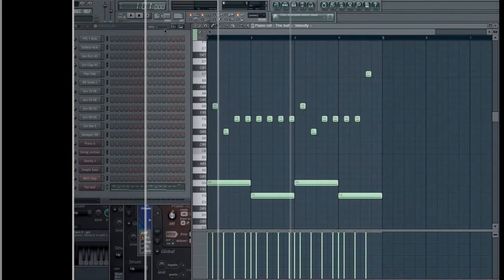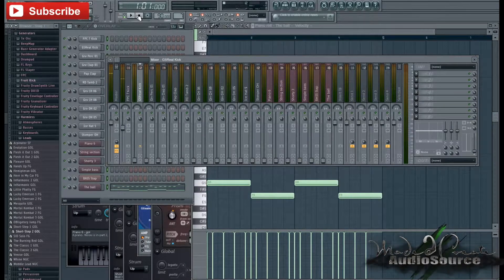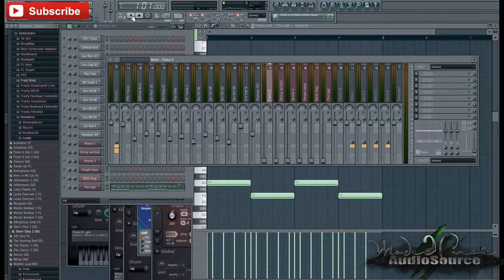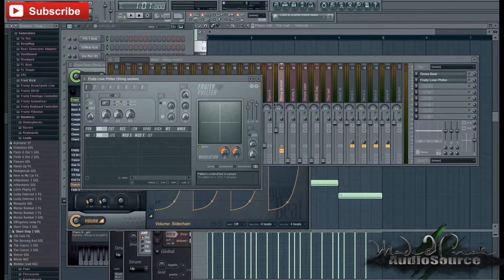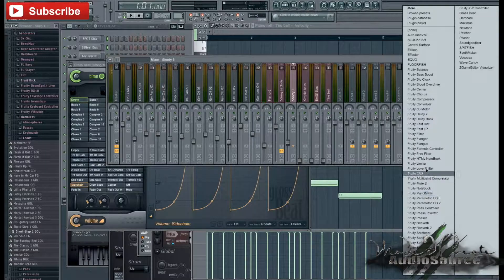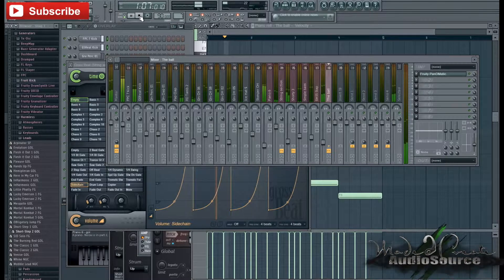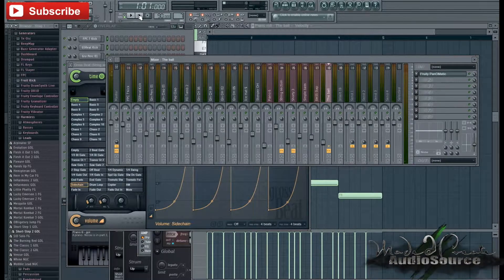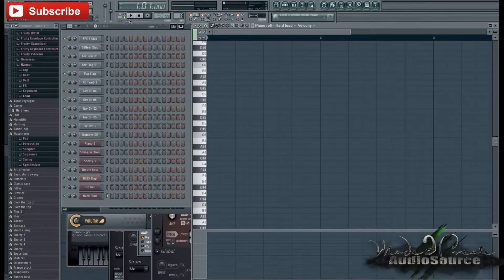Ep. 4/ Mixing a Song in FL Studio (Rough Mix) / FL Studio Tutorial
Creating a Bassline in FL Studio 11, How to create a Bassline from scratch,

This video is the fourth part  of a multi- part FL Studio tutorial, where I will be covering the basics of creating a full song from scratch. The complete tutorial will cover Drums, Melodies, Mixing and Arrangement.

This fourth part covers some of the basics of mixing an Instrumental in Fl Studio. This part shows the process of the rough mix. The Next Part of this tutorial will show the Full mixing process.

0:00 - 0:30
Introduction

0:30 - 1:15
How to route all instruments into the Mixer in FL Studio at the same time

1:15 - 1:35
Getting started with the rough mix in FL Studio by setting all Volume channels to 0dB

1:35 - 2:51
Mixing kick drum in FL Studio 11 / Mixing Drums in FL Studio 11

2:51 - 3:15
Mixing instruments in FL Studio 11

3:15 - 3:30
Using Sidechain in FL Studio 11 / How to use grossbeat for Sidechain

3:30 - 4:30
Using FL Studios Love Philter as a filter for Strings

4:30 - 5:50
Mixing Additional instruments in FL Studio

5:50 - 6:50
Panning Instruments in FL Studio from side to side using FL Studios Panomatic

6:50 - 8:00
How to be creative and come up with a Lead instrument

8:00 - 9:00
Using MIDI to create a banging lead for your instrumentals

9:00 - 9:45
adjusting MIDI chords for the Lead in FL Studio

9:45 - 10:12
Outro

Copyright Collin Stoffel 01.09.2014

Mixing & Mastering Vocals, EQ, Compression Basics Fl Studio 11